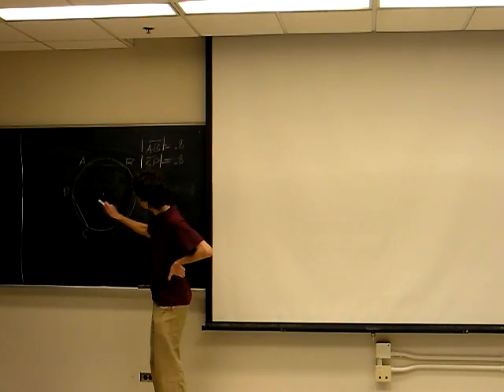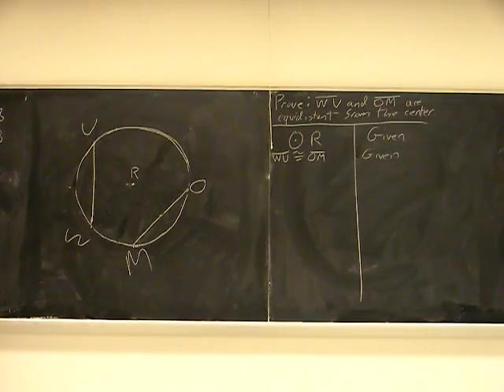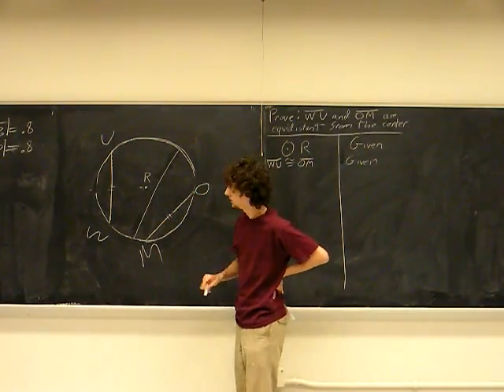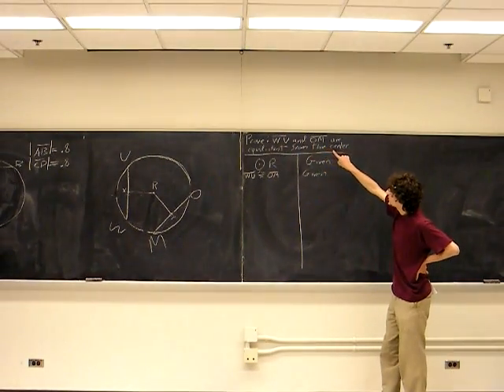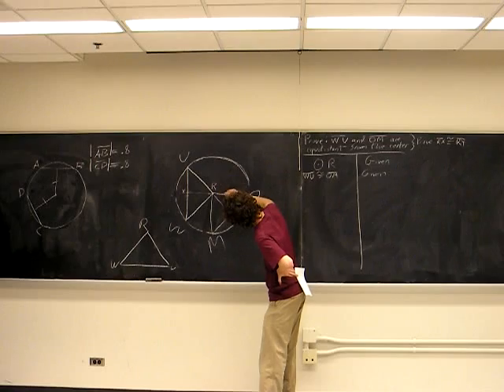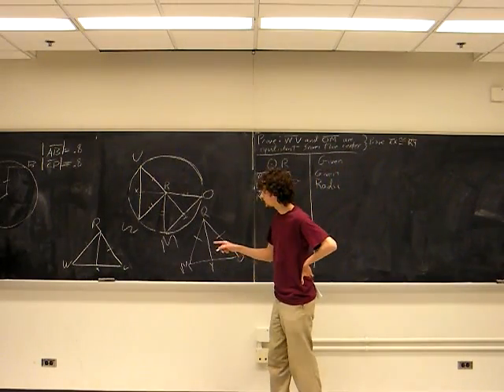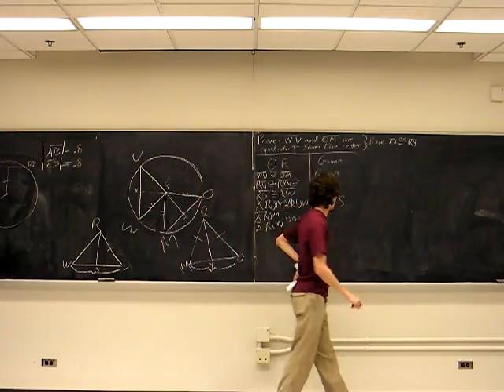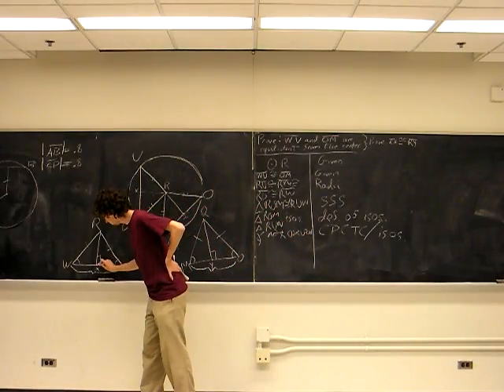David Palay Teaching Congruent Chords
A project for the University Of Michigan School of Education.  How to teach Rational Functions in 10 minutes